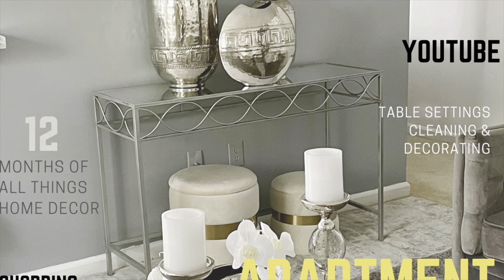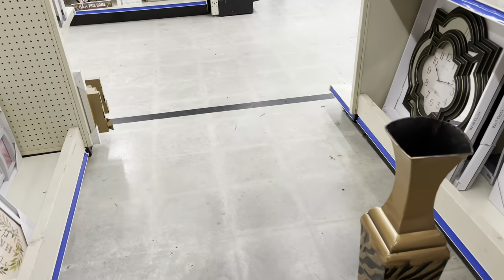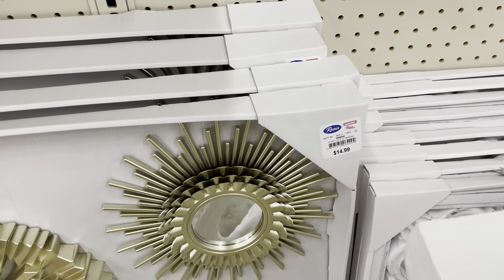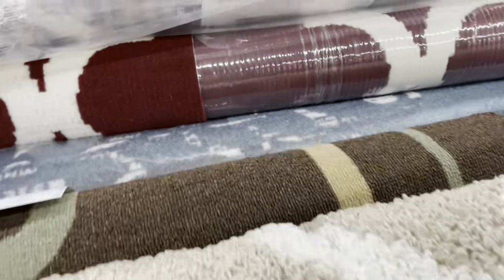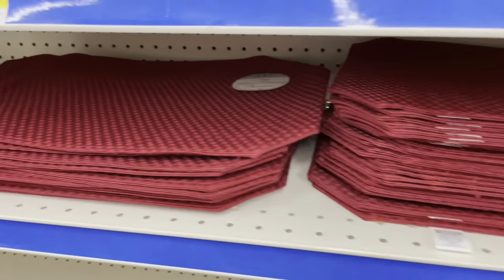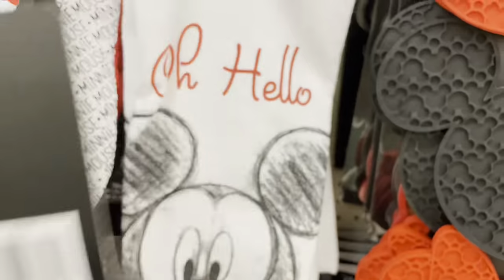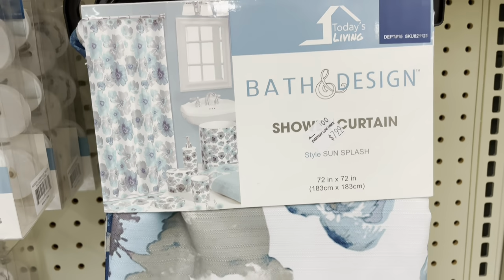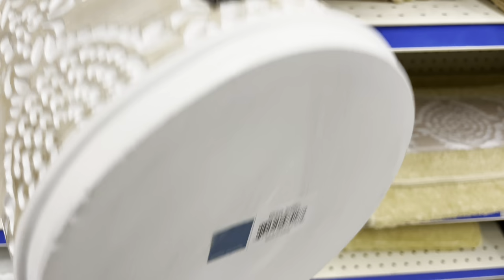Shop with me| Affordable Decor for the home